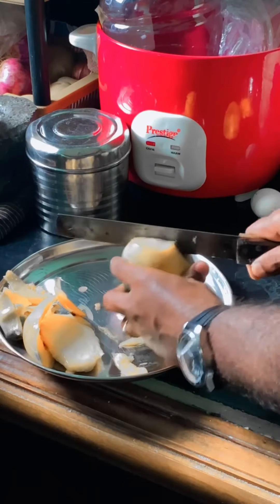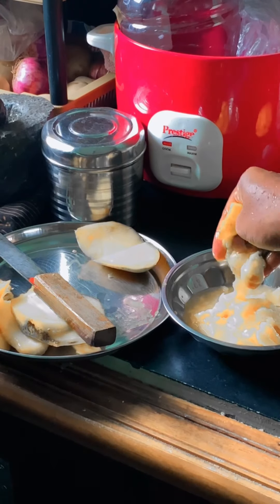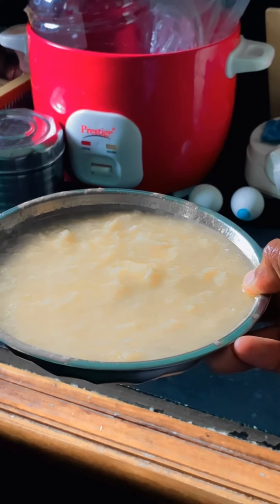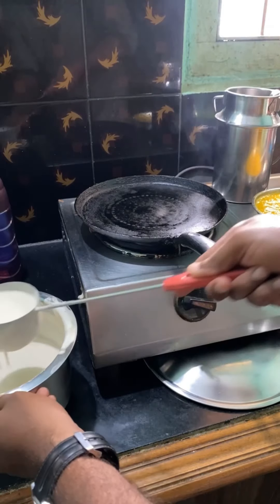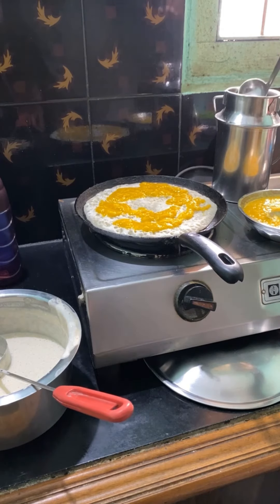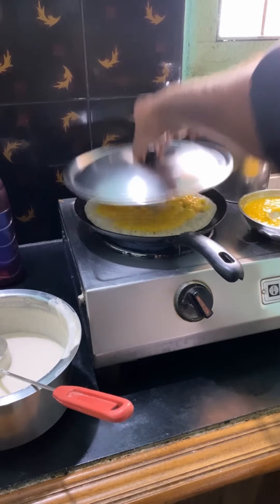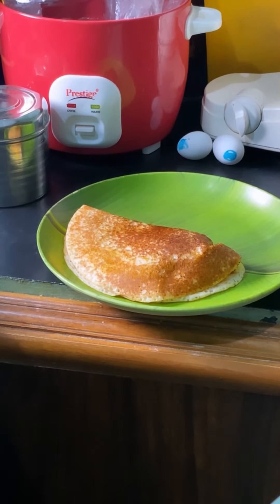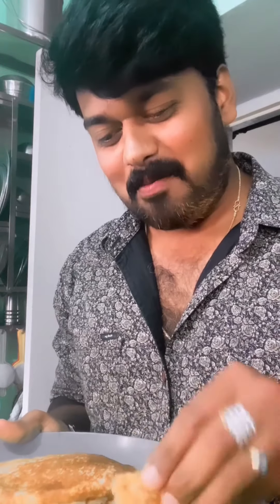మామిడి పండ్ల తో దోసెలు వేద్దాం, yummy yummy 😋😋